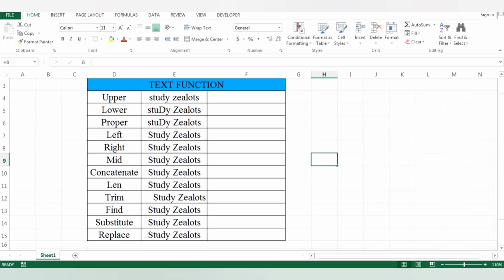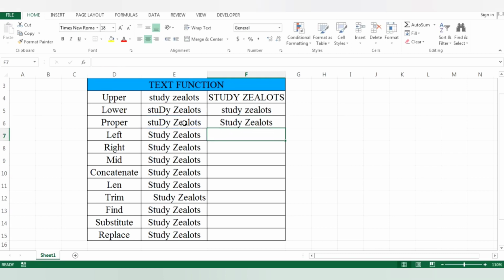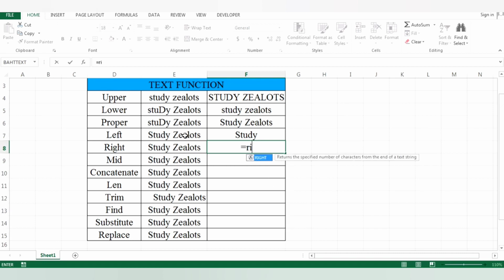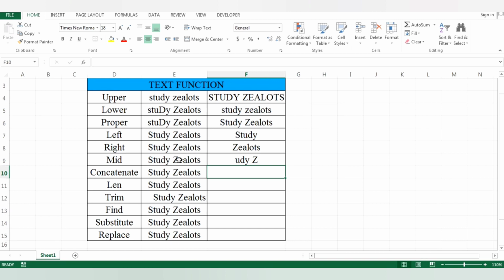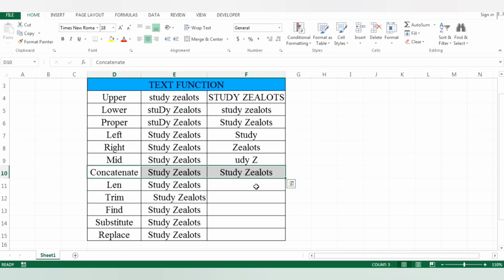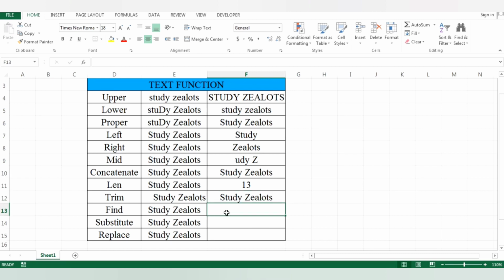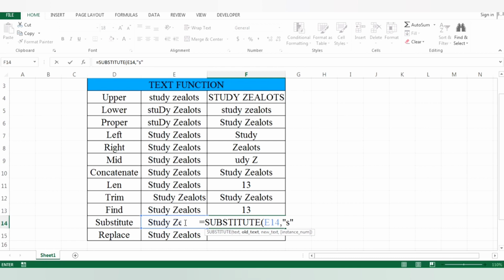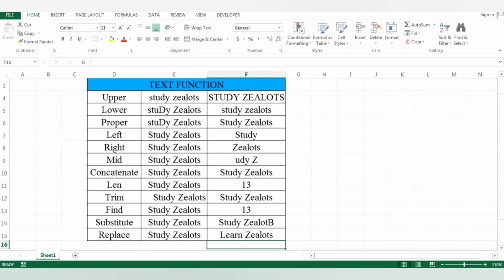Text Function in Excel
Hello Folks,

In this video, we have discussed about Text Functions which are most commonly used in Excel.  This video will help you and save your valuable time.